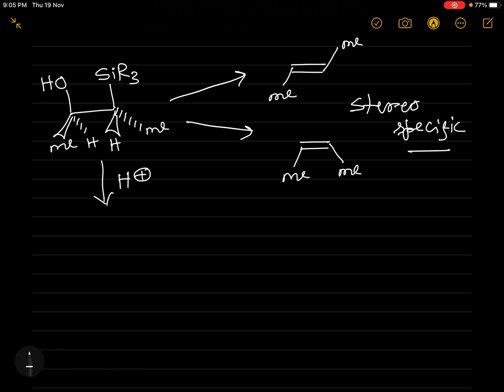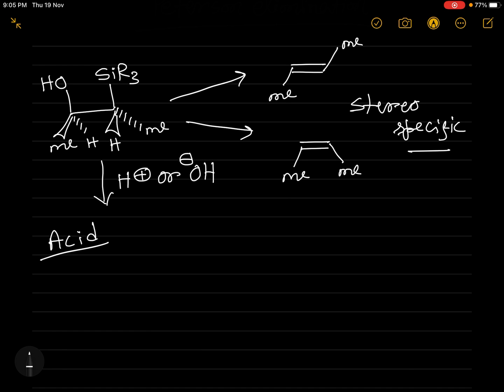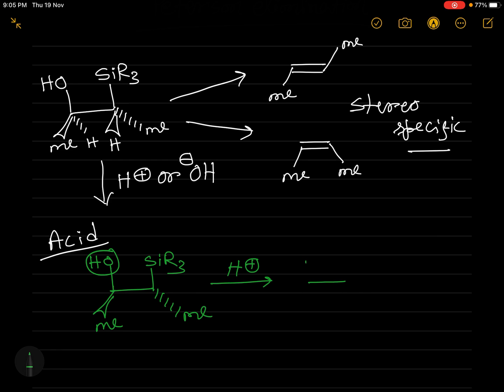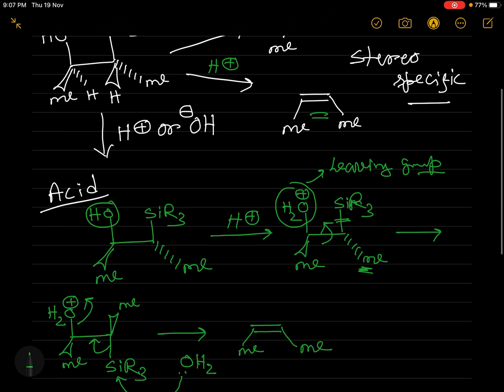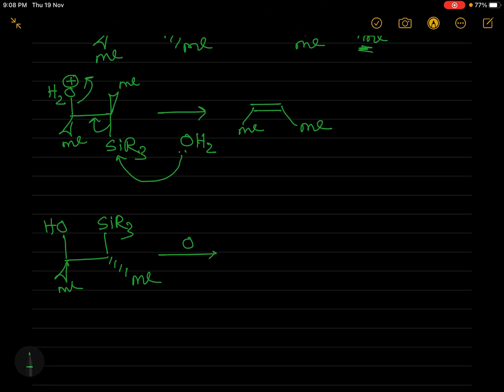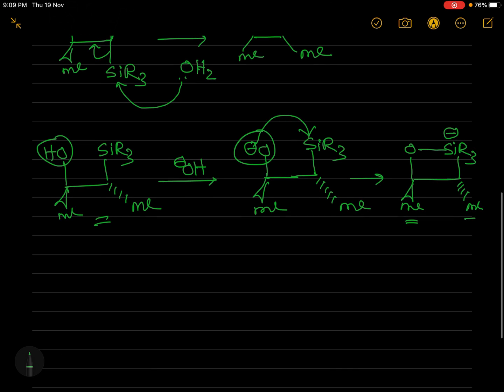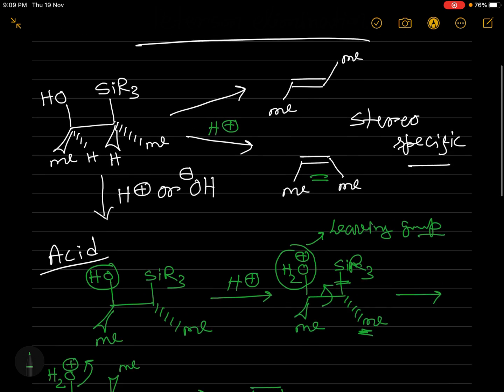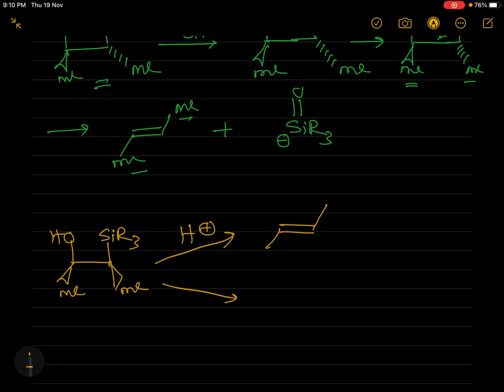Peterson elimination reaction (012/100) || 100 important topics in Organic Chemistry